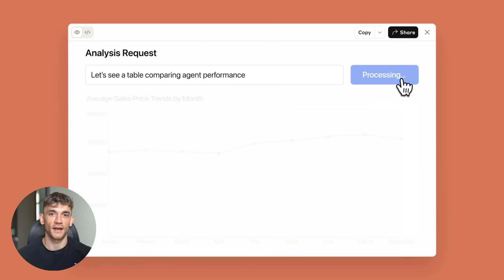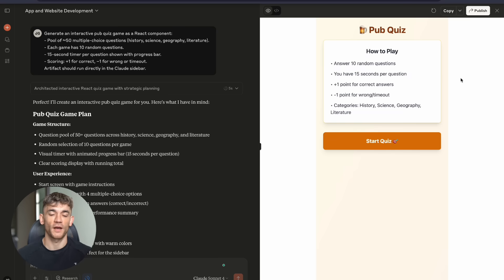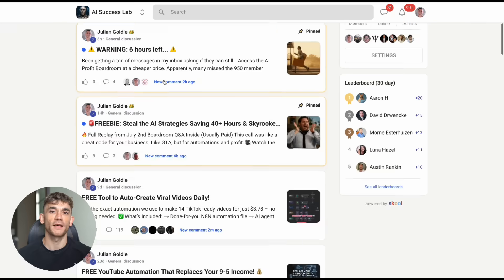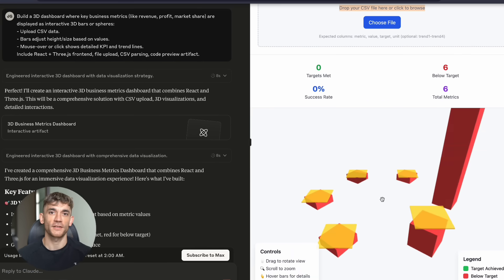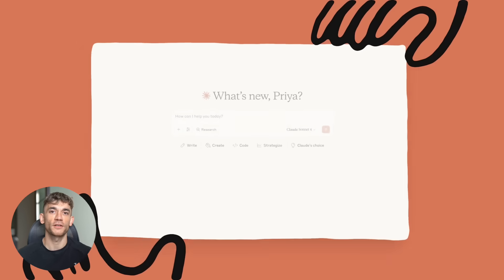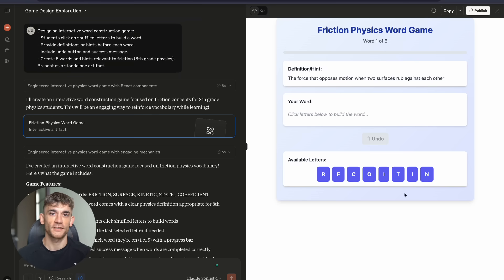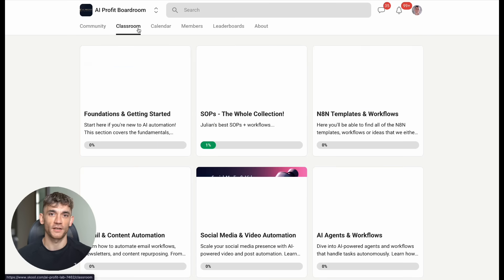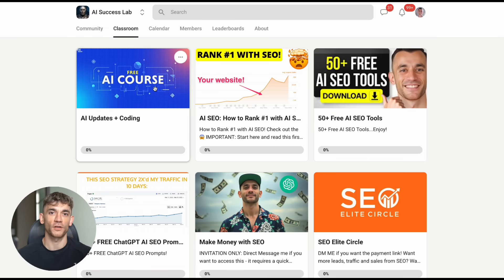NEW Claude Artifacts Update is INSANE (FREE!) 🤯